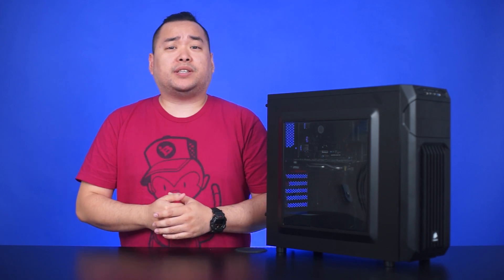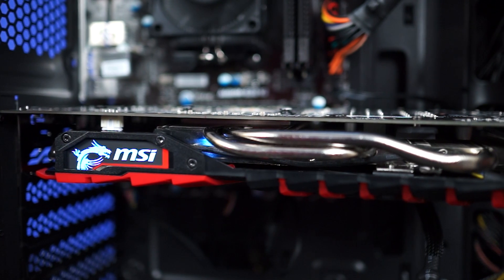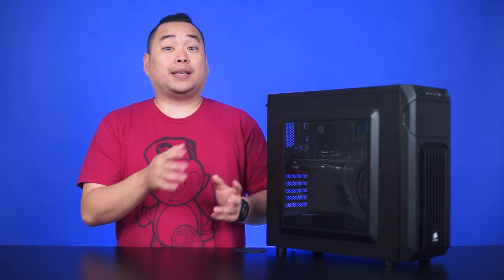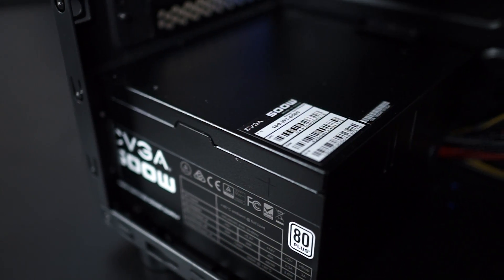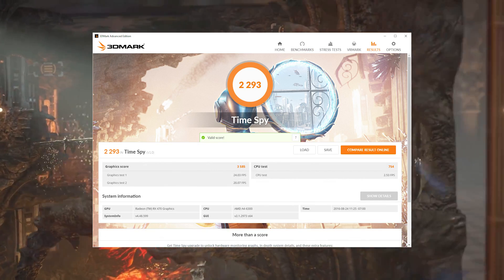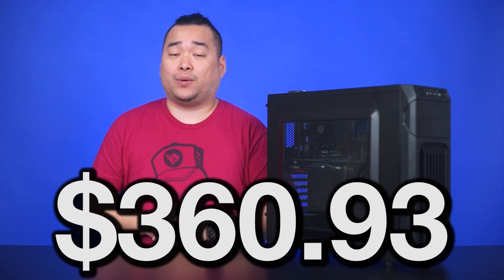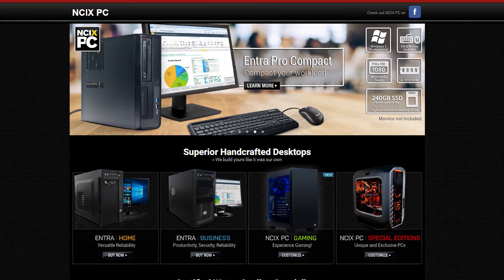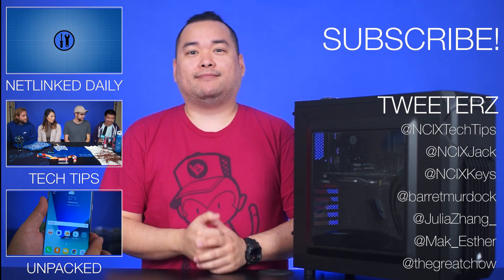Budget Build ft. Radeon RX 470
Once again we are taken on a budget build journey. This time around we built a PC around one specific component, the Radeon RX 470. How will this budget build perform? Watch and find out!

Parts Used:
CPU:

Episode Credits:
Host: Jack Sui
Writer: Jack Sui
Editor: Barret Murdock